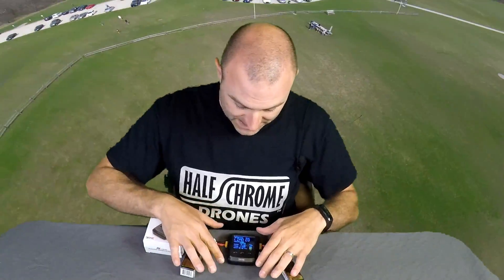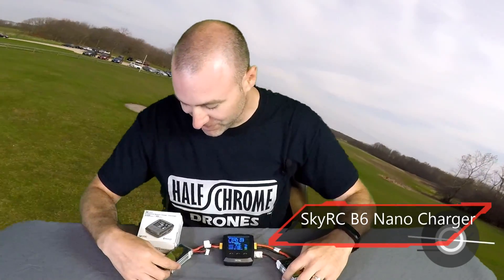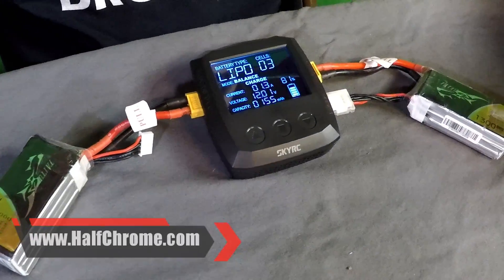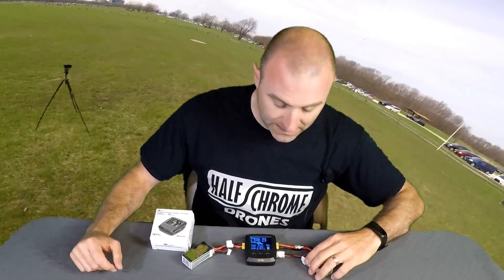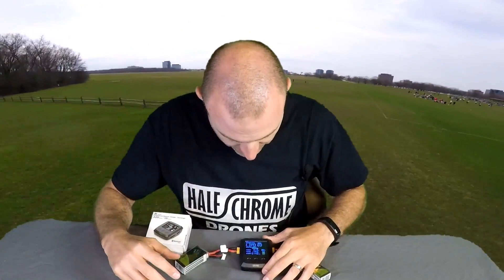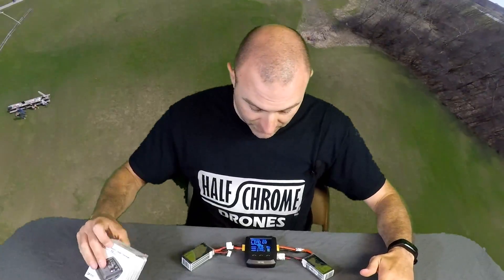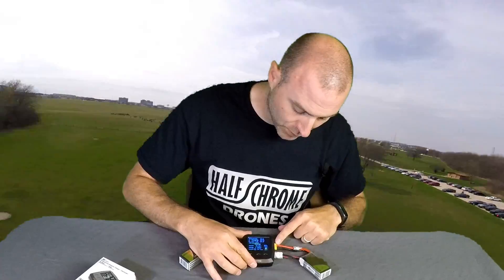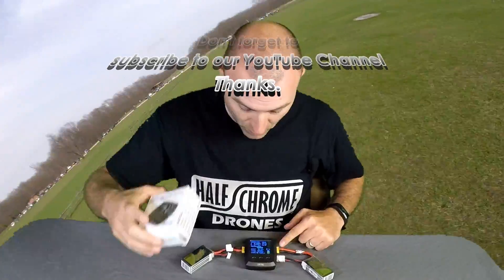Half Chrome: SkyRC B6 Nano Charger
Are you looking for a good solution to charging your LiPo batteries on the go? Take a look at the SkyRC B6 Nano Charger.

Hope you don't mind Francis tearing it up in the background with one of his custom Good Venture Drones.